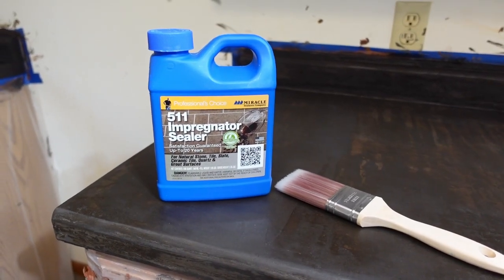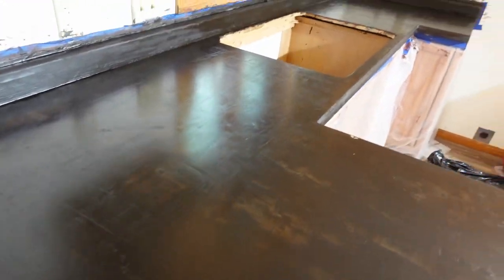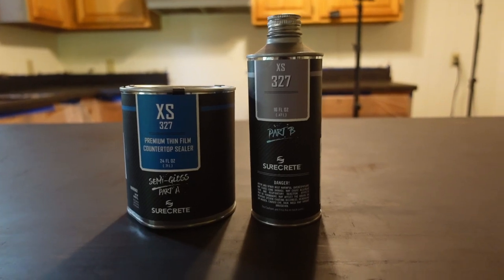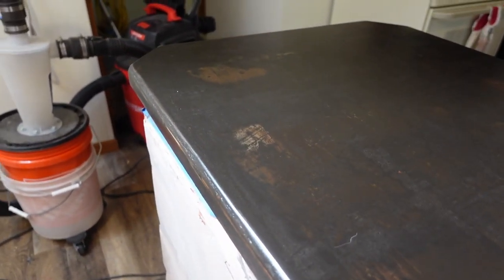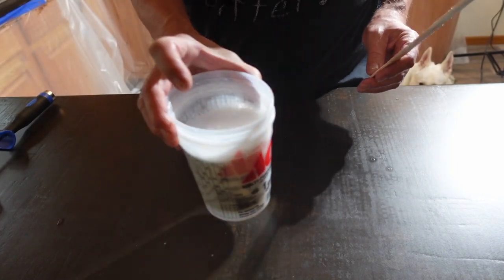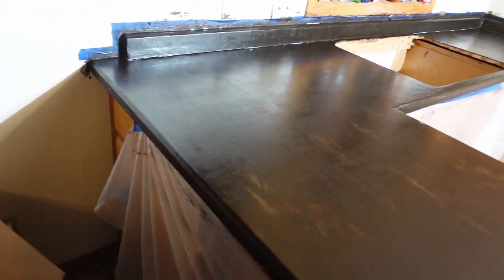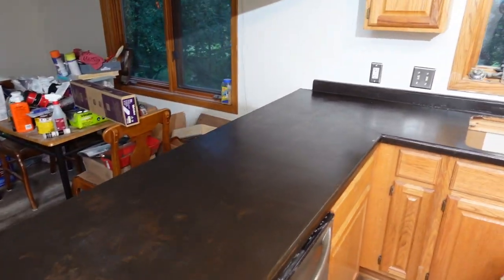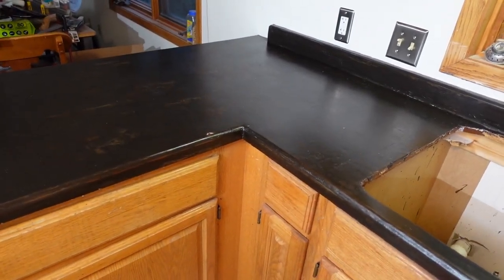Kitchen facelift part 5: Sealing the concrete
I didn't think that sealing the concrete and getting a good surface finish would be that difficult. Boy, was I wrong.